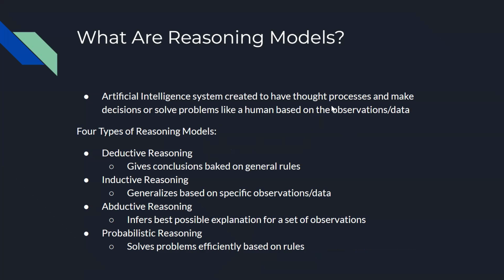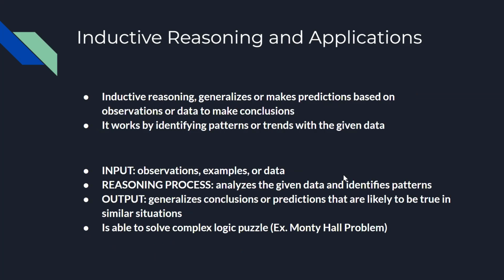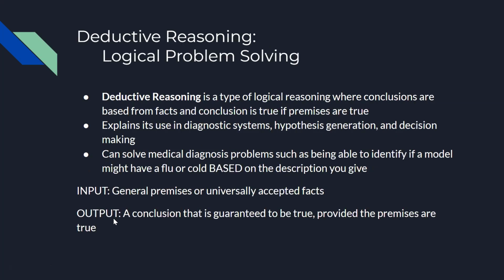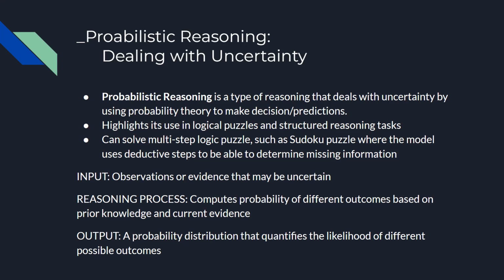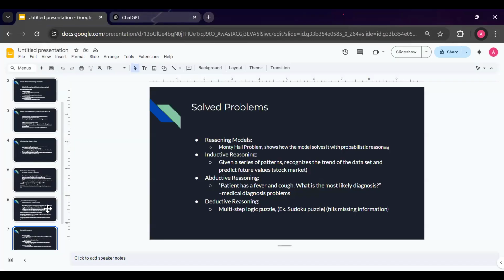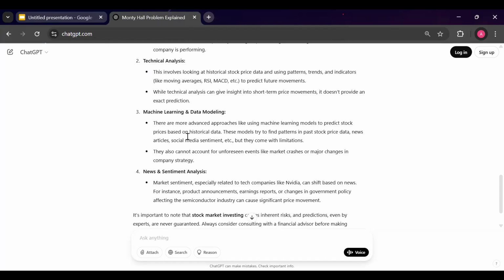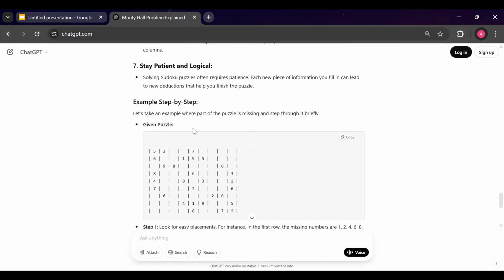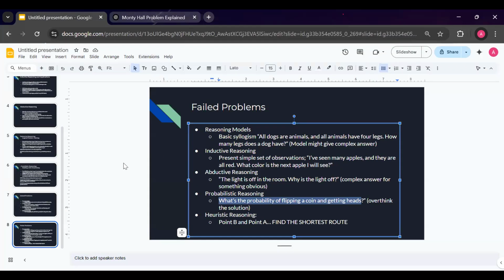(WEEK 8) Reasoning Models